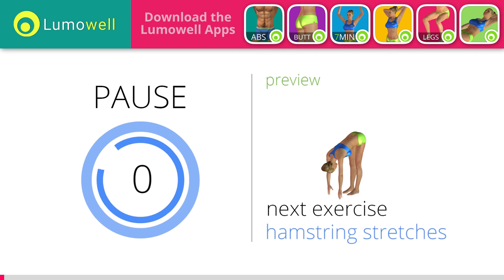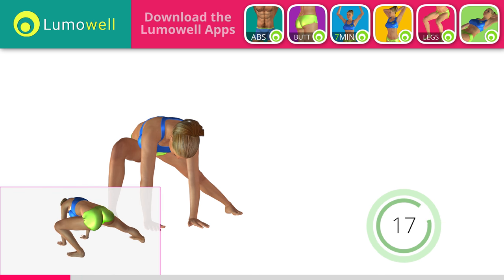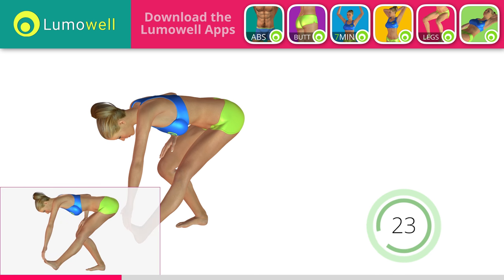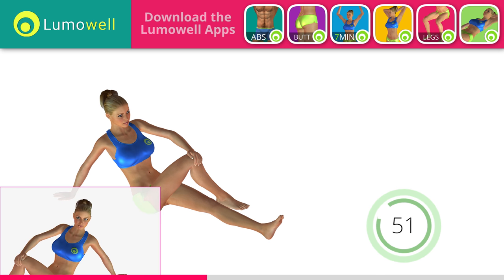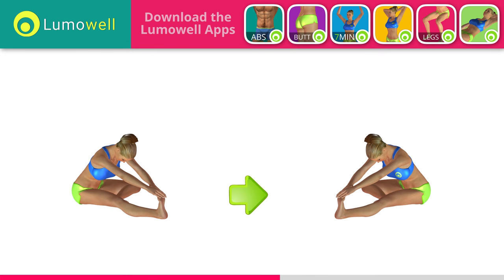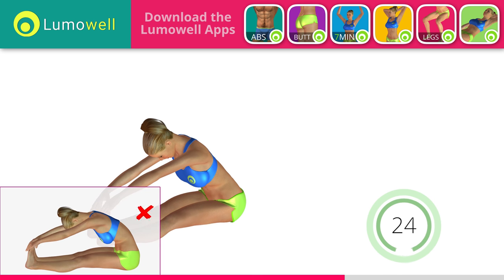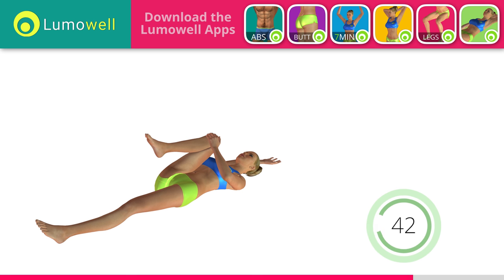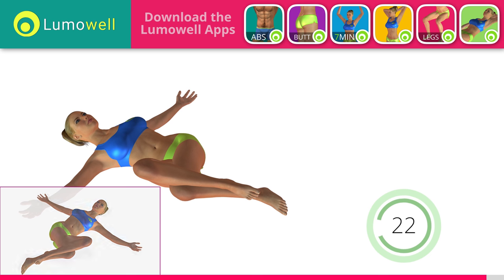Flexibility Stretches Routine for Beginners, Gymnasts, Dancers or Cheerleading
Do this flexibility stretches routine every day to increase your muscle flexibility. If you are a beginner or advanced gymnast, a dancer or a cheerleader you can improve your flexibility skills with these stretching exercises.

🔲 Calorie Burn: 30 to 60

🔲 Workout Duration: 10 Minutes

🔲 Workout Type: Stretching exercises

Consult a doctor before starting these stretching exercises.

Lumowell Fitness - Ego360 - W061